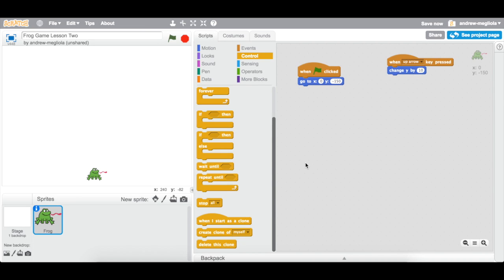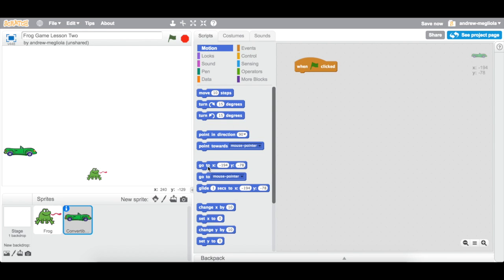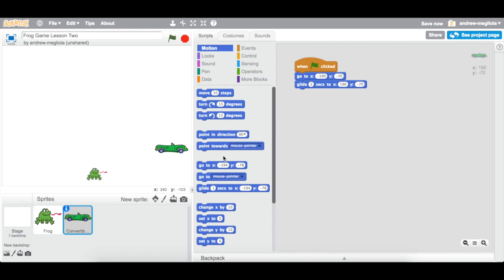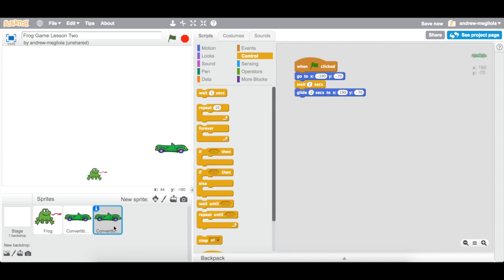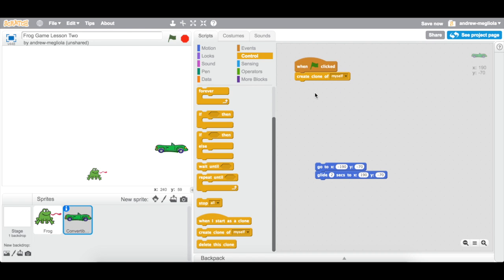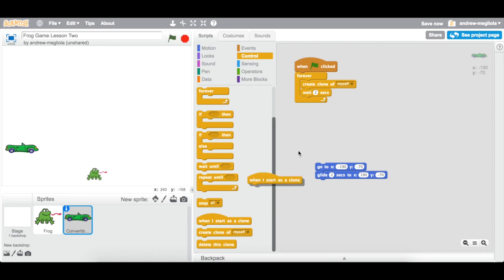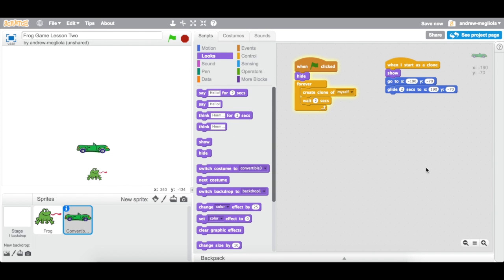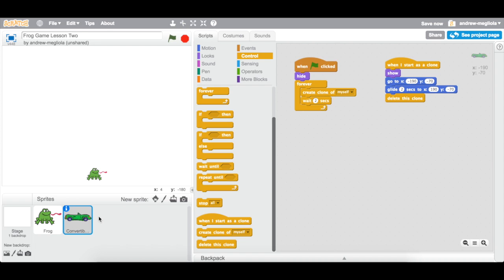Frog Game Lesson Two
Learn to Program in MIT's Scratch with the second of four lessons.